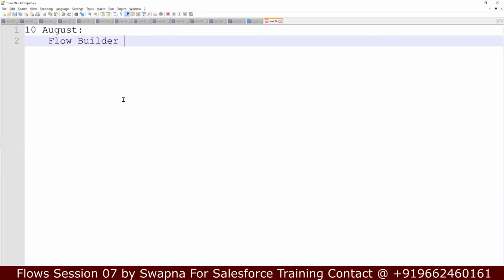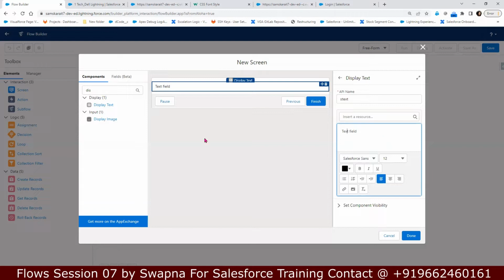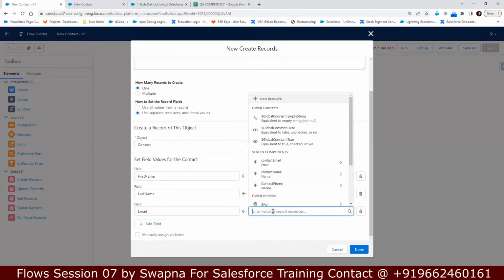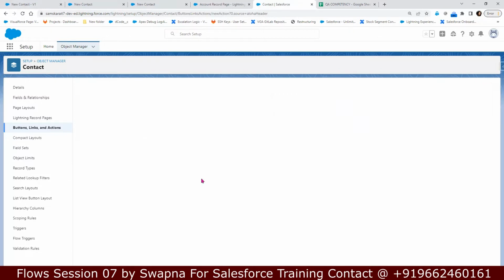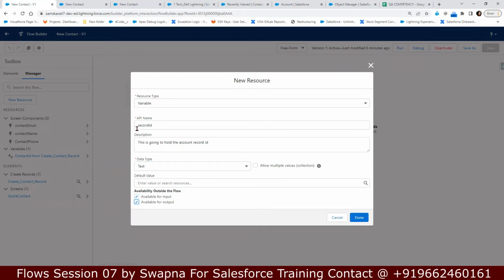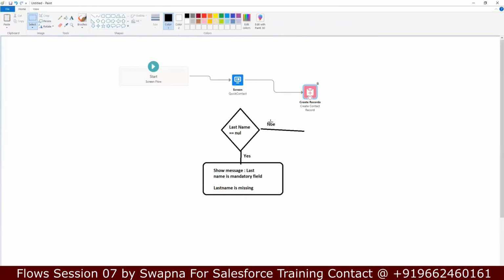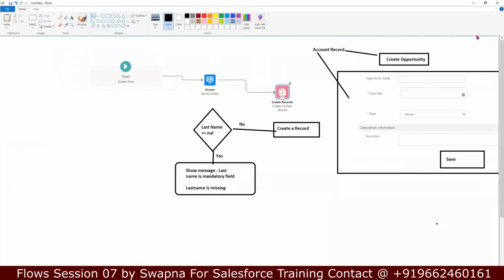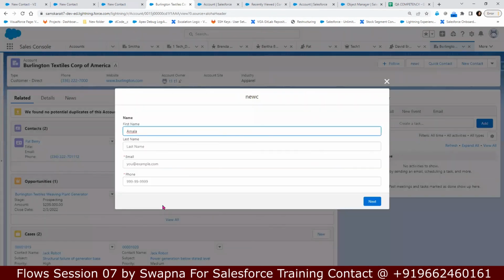Salesforce Lightning Flows 07 |Implement Lightning flow for Quick Create on Account Object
*Topics Covered*
*(Salesforce LighntingFlows, Implement Lightning flow for QuickCreate on Account Object, Check for Null Value)*

Assignment :
01.Create Quick Contact action on Account Object, on clicking on Quick contact,
it should display the model that has first Name, Last Name, Email, Phone

02.Extend the above Business Requirement On Quick contact Screen ,
a.if last name is null then display invalid message(Enter Last Name)
b.if Last name is not null then create new Contact.

03.Implement a Lightning flow to create a Quick Opportunity using following fields :
a.Opportunity Name(Mandatory)
b.Close Date(Mandatory)
c.Stage (Mandatory)
d.Description (Mandatory)

Interview Questions
01.How to Implement a Lightning flow for "Quick Create for Contact object" with First Name, Last Name, Email and Phone fields?
02.How to implement Checking Null Value for any Field?